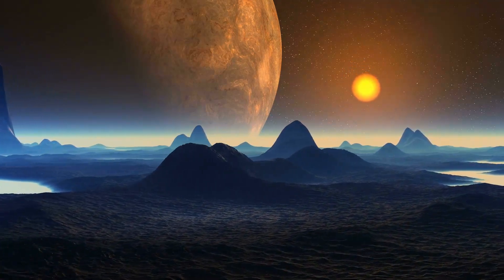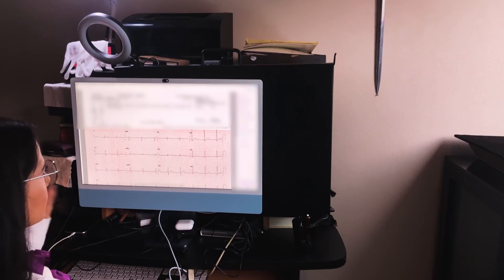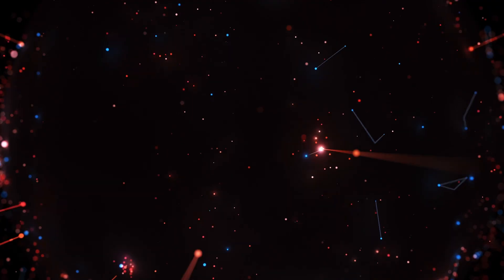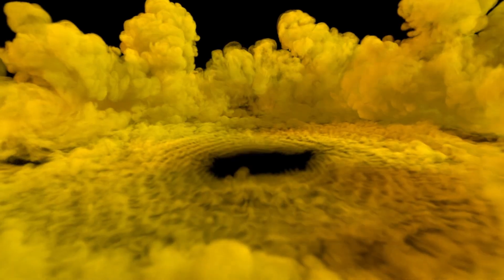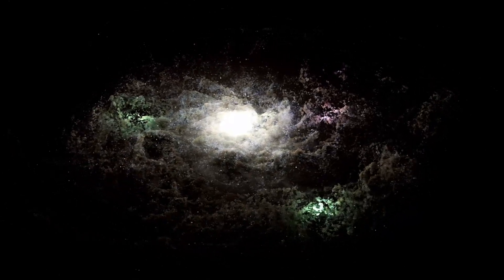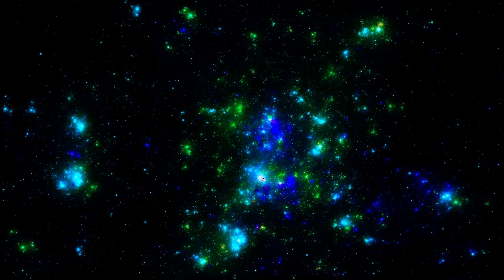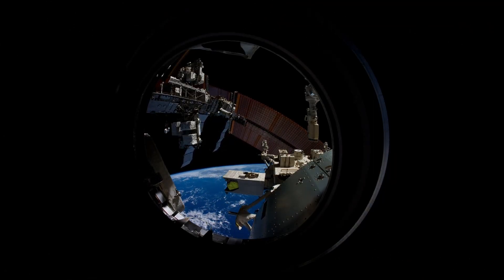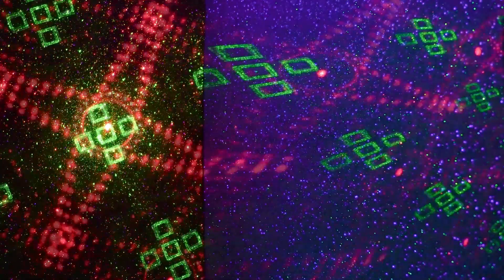NASA Issues URGENT Report After Lucy Captures Artificial Object Near Jupiter’s Trojans